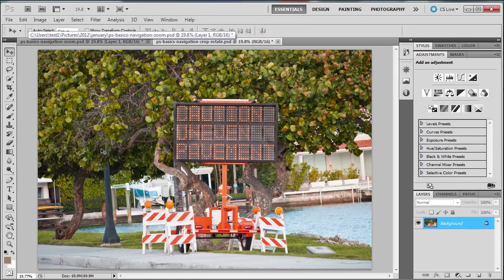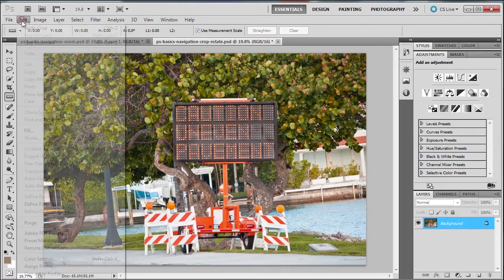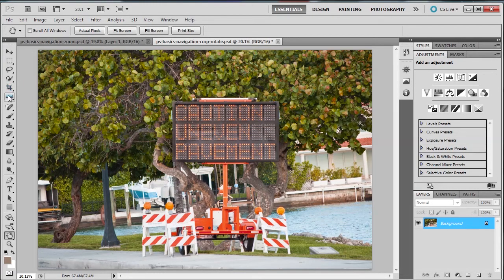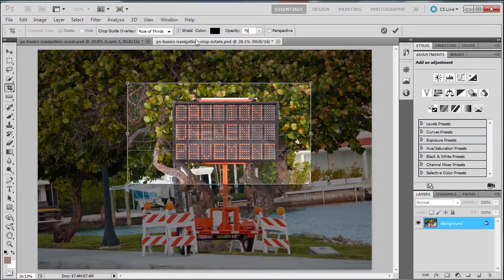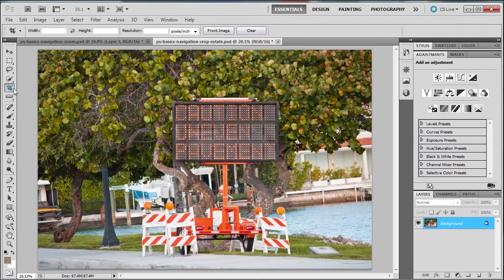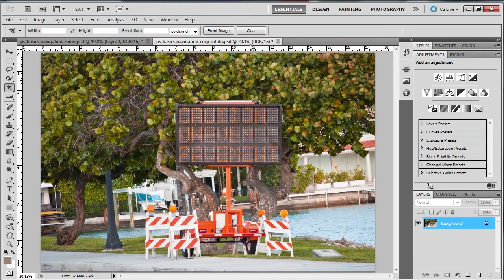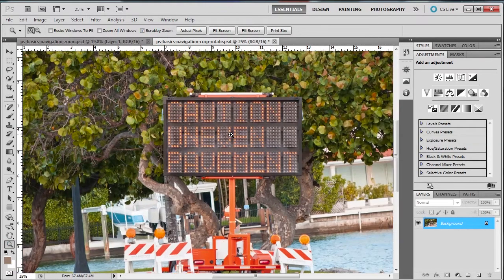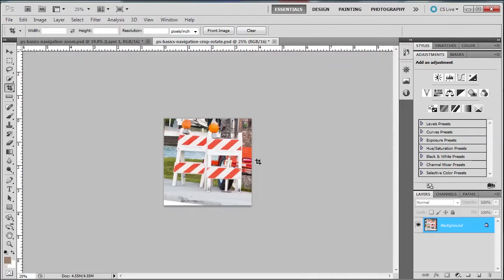Cropping and Straightening within Photoshop CS5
Learn how to crop and straighten in a variety of ways using Adobe Photoshop CS5. Chapter 03 section 03.